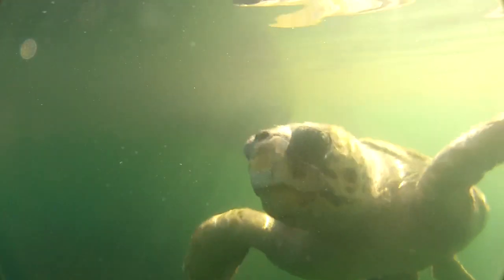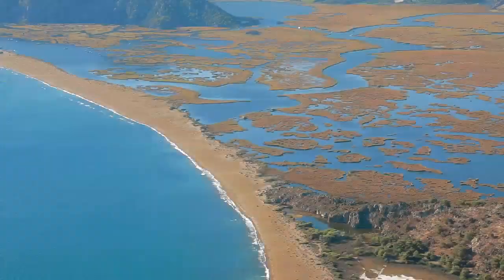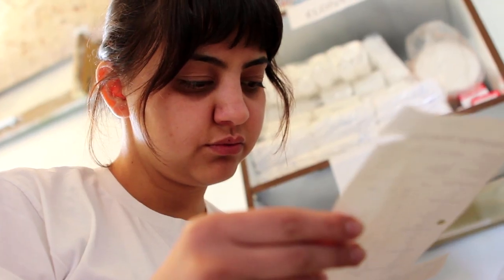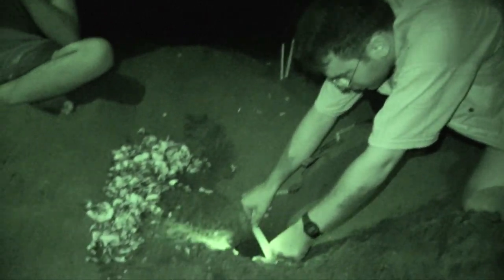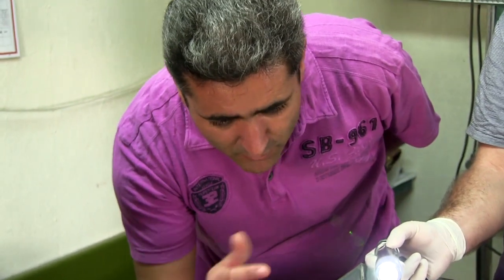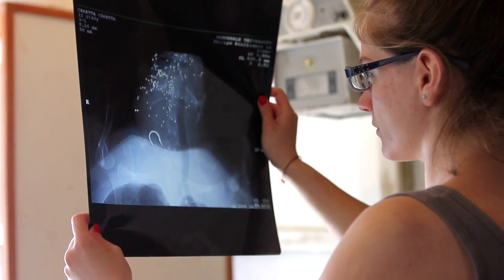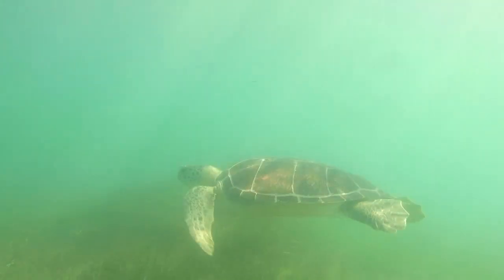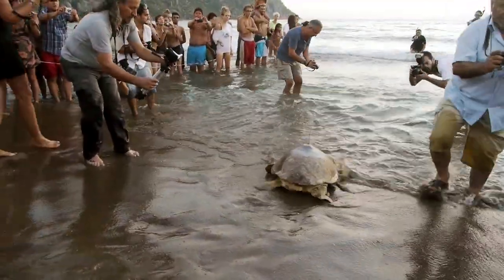DEKAMER Promotional Film 2015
Sea Turtle Research, Rescue and Rehabilitation Center established in 2009 after signing the protocol between related parties. Later in the year, the the Higher Educational Council of Turkey officially recognized the rescue center and this constitution was published in the Turkish Official Newspaper. Despite having nesting and foraging grounds along the Mediterranean coast of Turkey, only one turtle rescue centre has been established following the RAC/SPA (Regional Activity Center/Special Protected Areas) guidelines (RAC/SPA, 2004). This center is to be set up for year-round activity and to help educate the public about conservation efforts. DEKAMER will act as the regular monitoring of the Dalyan beach for nesting activities by accepting volunteers from all Universities. Any injured turtles found along the Mediterranean coast of Turkey are also brought the center and will take care of their necessary medical treatment and rehabilitation. DEKAMER is open for both national and international collaborations in all types of scientific studies.